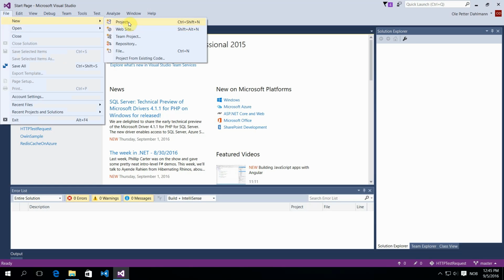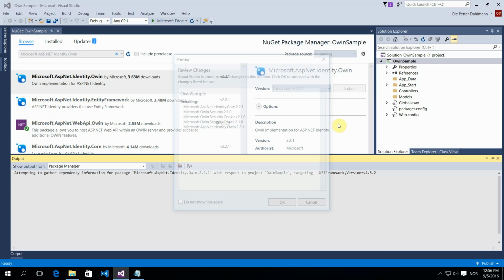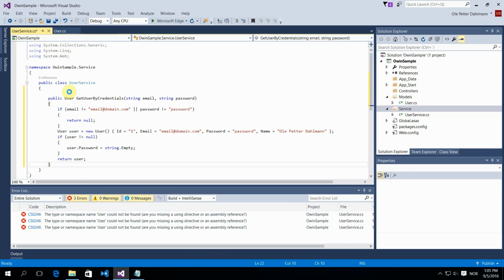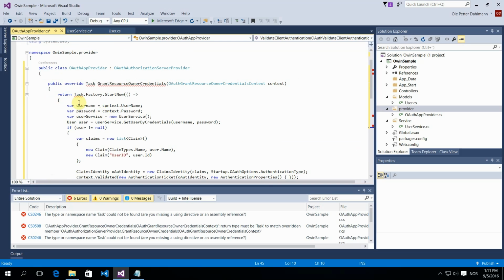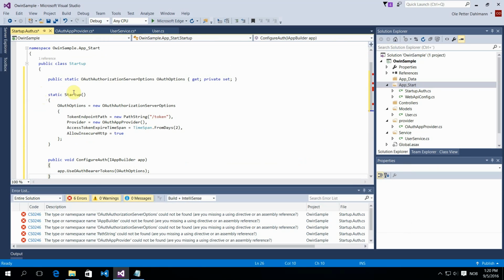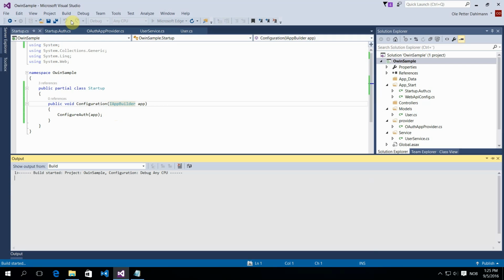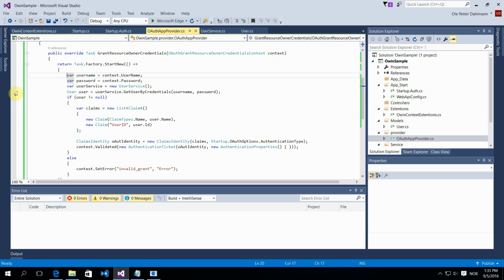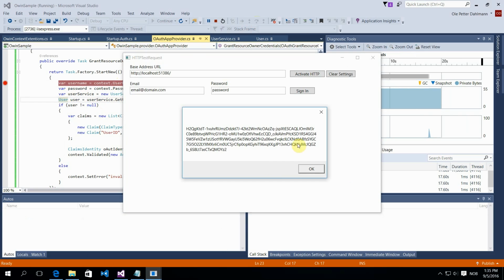Implement OAuth 2.0 Authorization, ASP.NET web API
Beginner's guide for implement an OAuth 2.0 Authorization Server using OWIN OAuth middleware on ASP.NET web API.